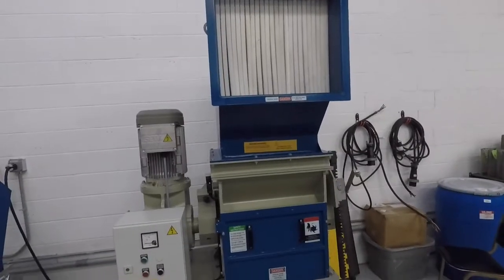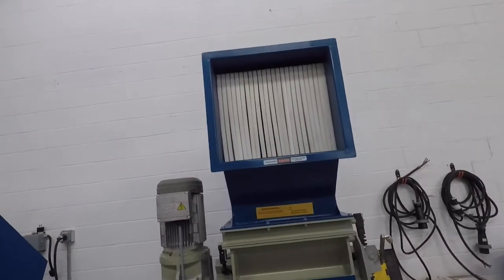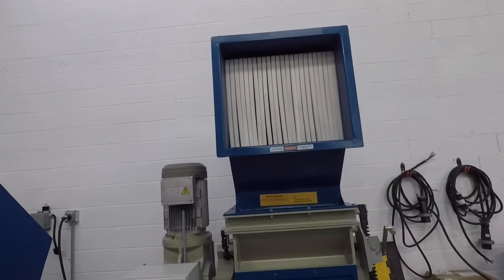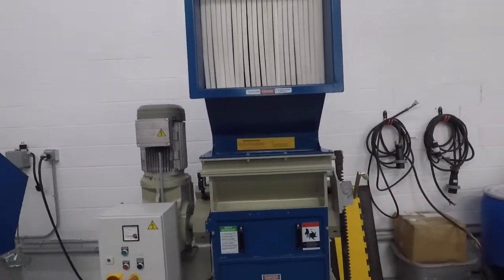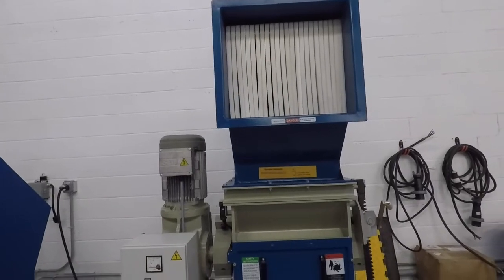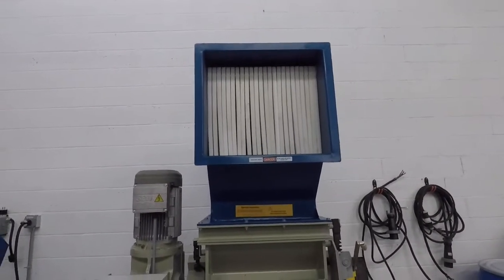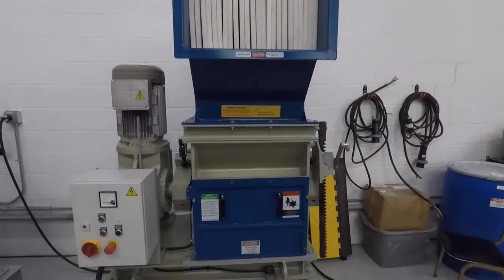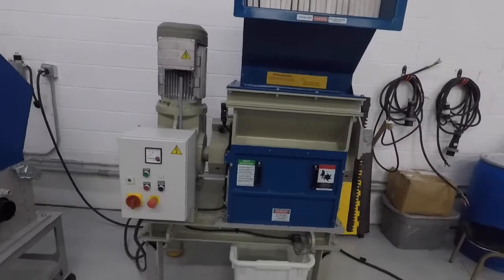ZERMA ZBS 600 test 20 mm screen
The ZBS series shredders are single shaft shredders with a tangential infeed to eliminate the need for a hydraulic feeding system. The Space saving and manoeuvrable design combined with the plug and play controls make this machine very flexible and ready to go in no time. Like its bigger brothers in the ZS series they are equipped with outboard bearings, 310 mm diameter flat E rotors with 600 or 850 mm width driven by an oversized geared motor. Utilizing the proven ZERMA knife holder and knife design. The user friendly design makes cleaning and maintenance work a breeze. The low speed of 60 rpm combined with the compact design of the ZBS shredders makes it possible to shred lumps at a relatively low noise level. The machines can be fed manually or by conveyor, material discharge can be done via conveyor or into a drop box.
Affordable solution for small lumps
Simple upgrade for existing granulation system
Easy to move and place
Tangential infeed avoids the need for a hydraulic pusher
Small footprint